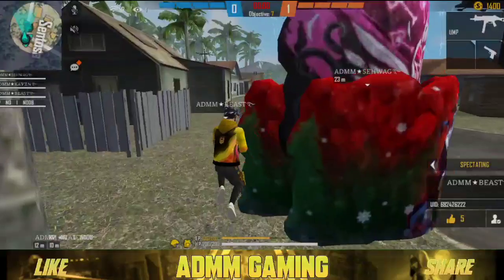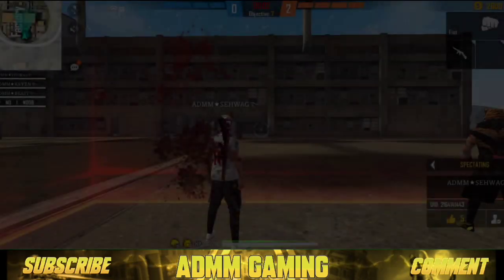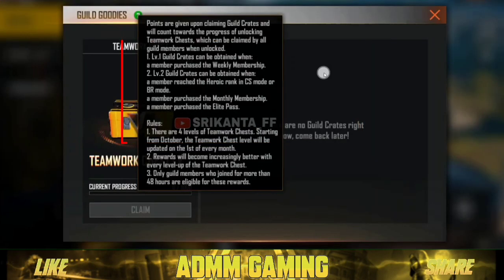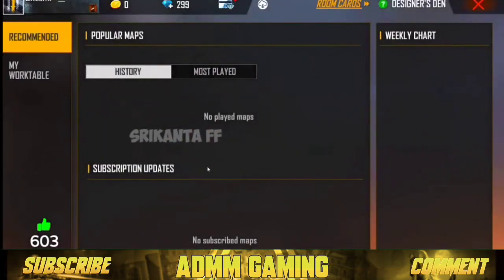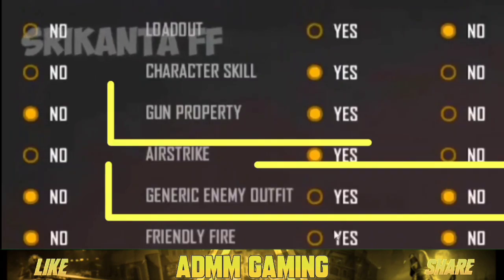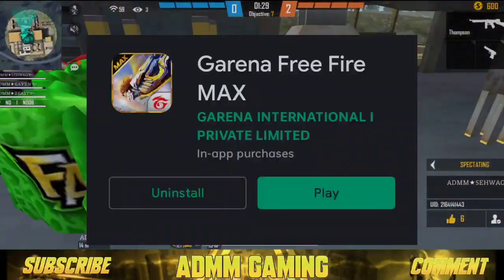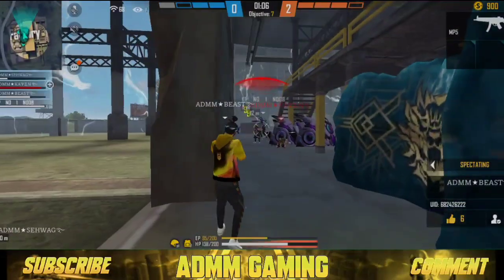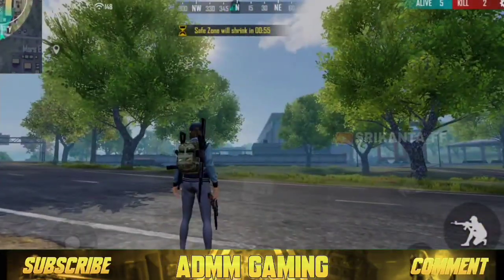New Gold Royale Bundle Free Fire | OB30 Update Free Fire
🔹𝙁𝙍𝙊𝙈 𝘼𝘿𝙈𝙈 𝙂𝘼𝙈𝙄𝙉𝙂,

Rush Gameplay Videos Clash Squad Gameplay New Free Fire Events Update.